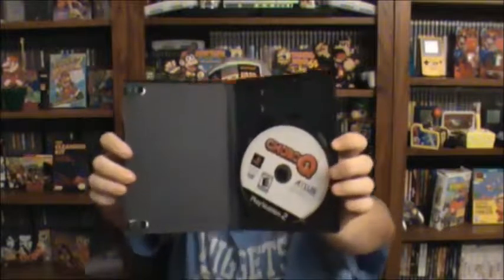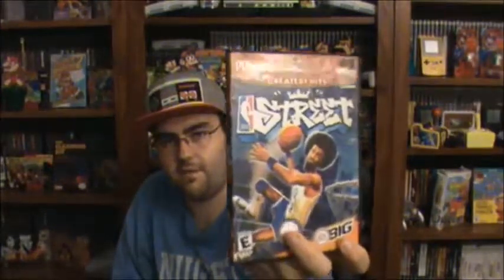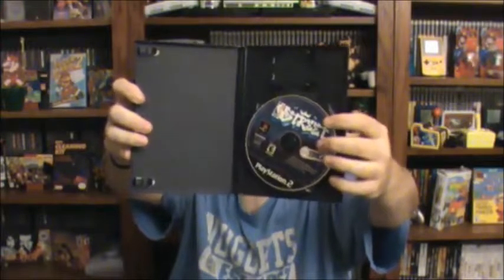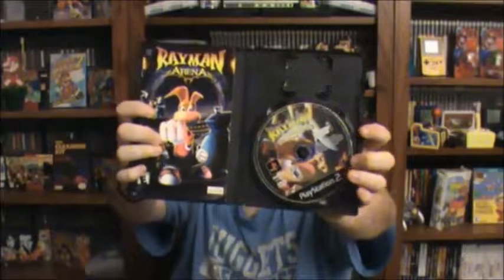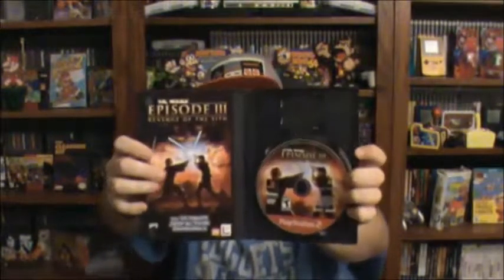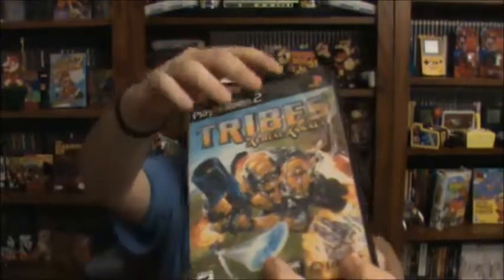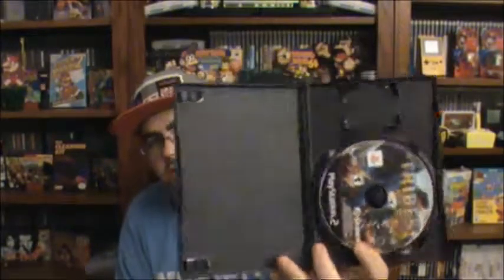Video Gaming #80: Video Game Finds #71: (Part 4) Vintage Garage Saling! (Atari, NES, PS2, & More!)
Part 4 of 4:

Hey guys and welcome back to video game finds! I share what goodies my brother and I found this week! There is a pretty good amount of stuff we found this week! Everything found was from local locations, including a few nice garage sale finds, Goodwill, and a local Pawn Shop! It really helps out. As always, enjoy and happy gaming!

Intro and Outro Song:

San Holo - Donkey Kong

Author Details:

Follow San Holo

Follow BitBird

Thanks!